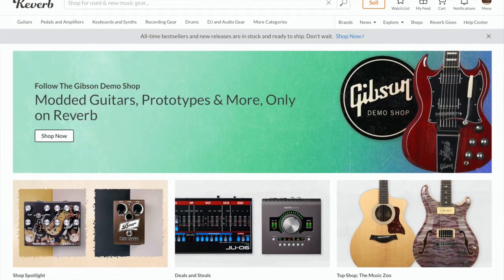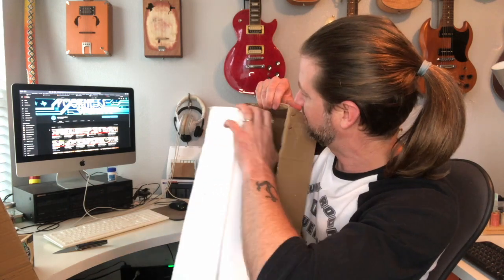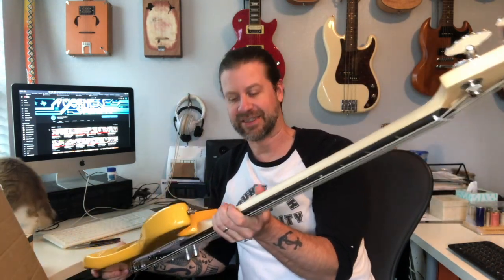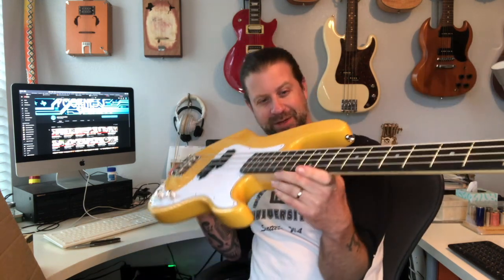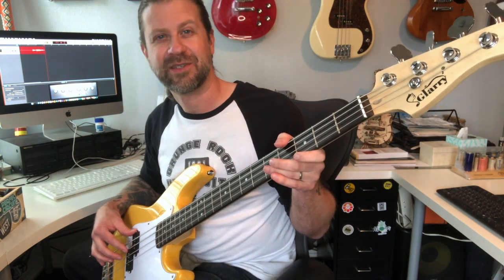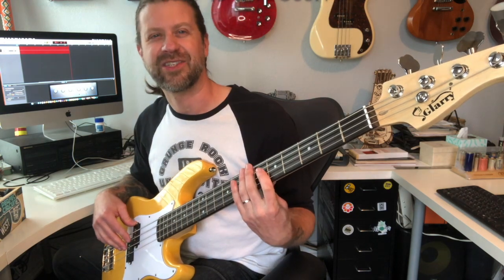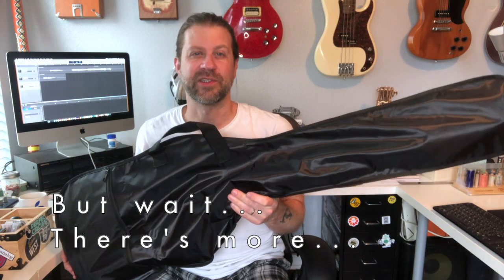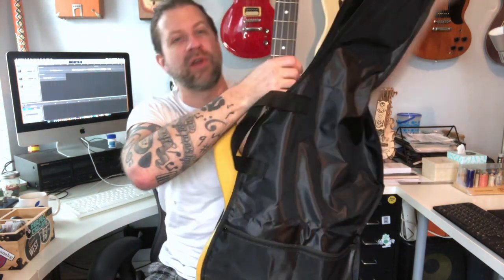Unboxing the Cheapest Bass from Reverb.com [Glarry GP Review]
I was curious about the Glarry GP because it is the most inexpensive new bass available from Reverb. At the time of this posting, they're selling for about $90. I had pretty low expectations, but was pleasantly surprised. I purchases this with my own money, it was not sent to me for review purposes.

Intro @ 0:00
Unboxing @ 1:06
Review @ 2:56
Sounds @ 5:52
Conclusion @ 7:39
Addendum @ 9:12